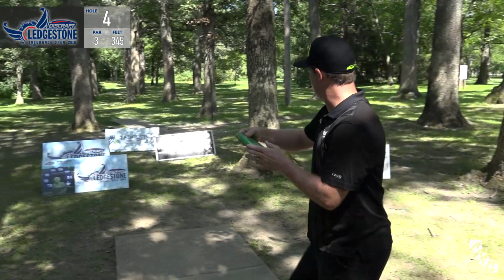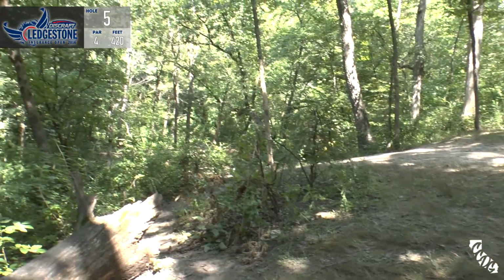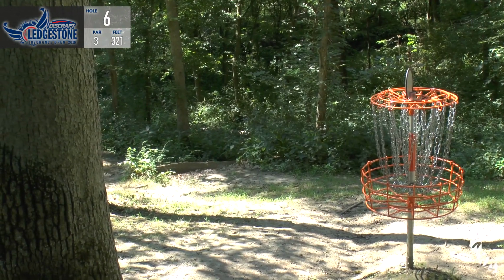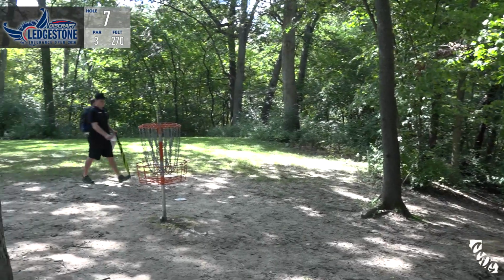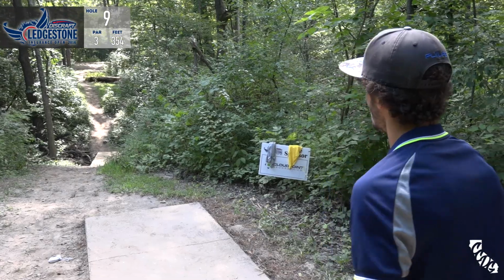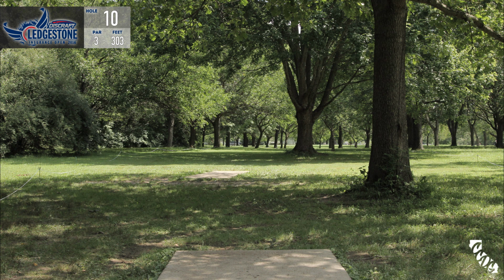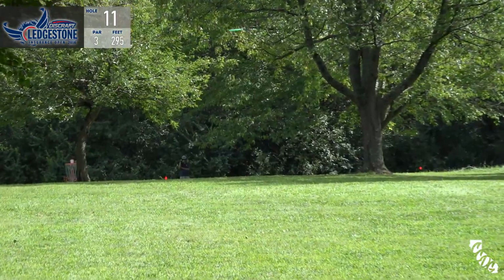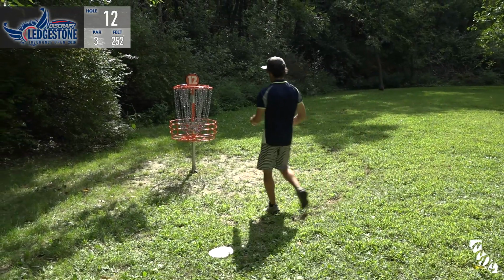2016 Ledgestone Insurance Open Round 2 part 1 (Locastro, Doss, Bowers, Wagner)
Welcome to the 2016 Ledgestone Insurance Open from Peoria Il!